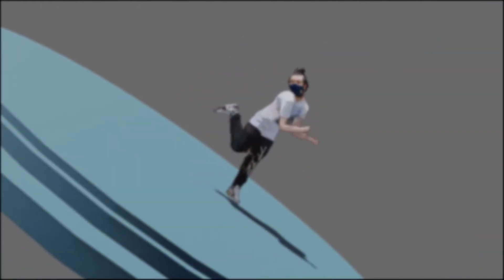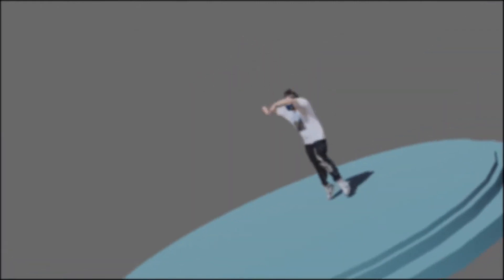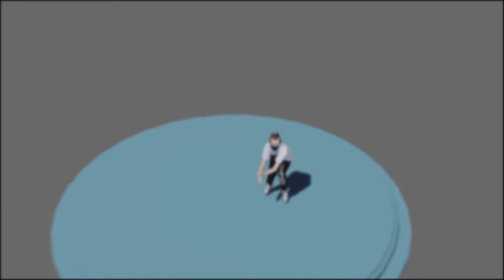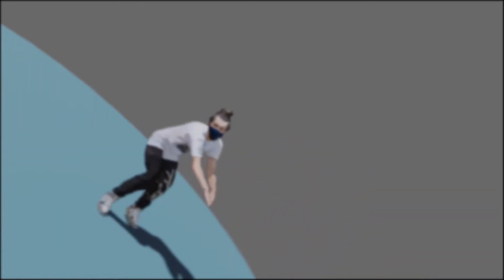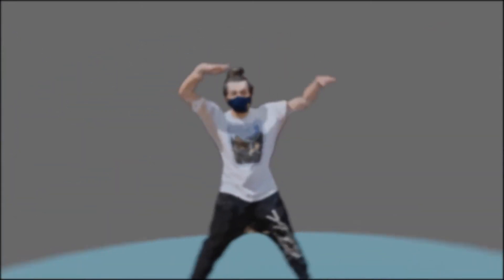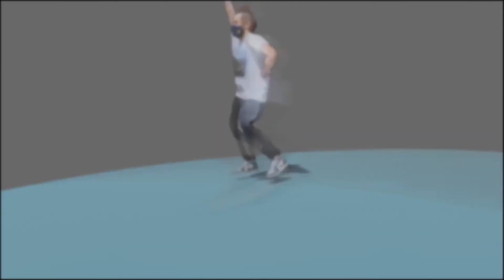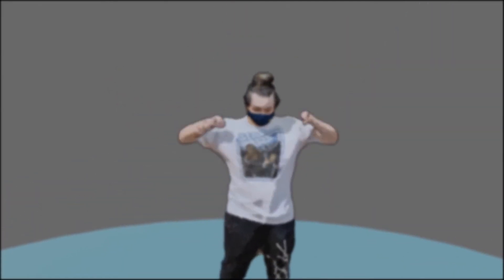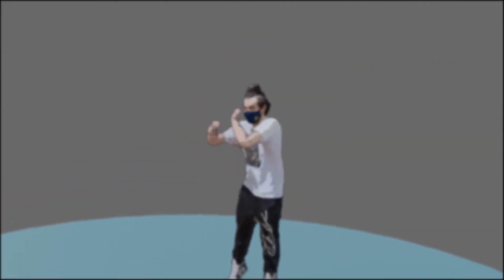PLAYDATE AT CJ"S HOUSE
fun playdate